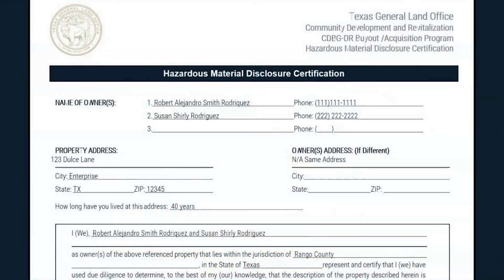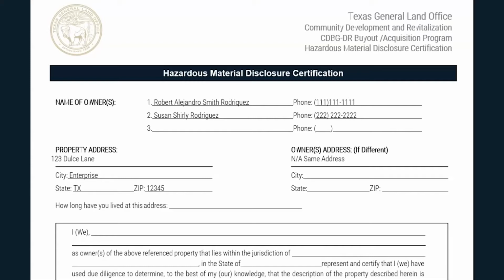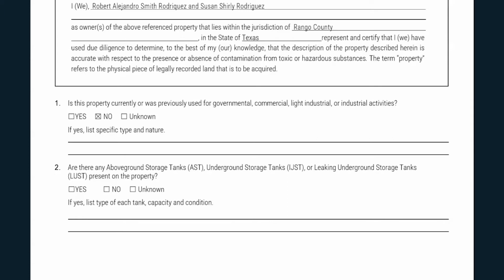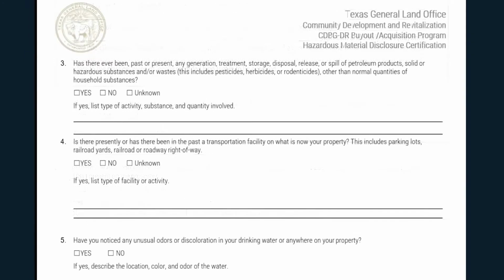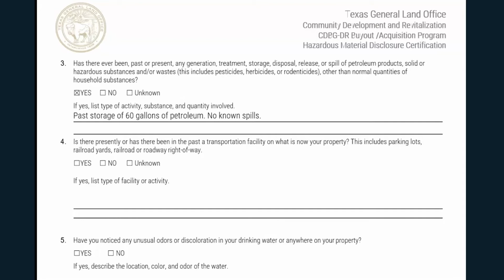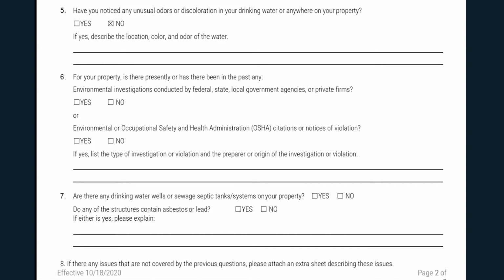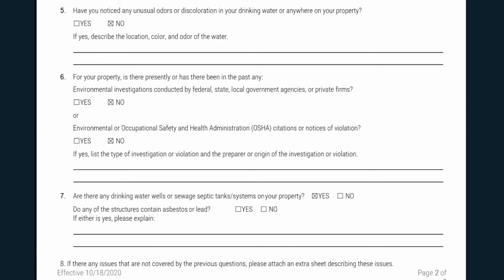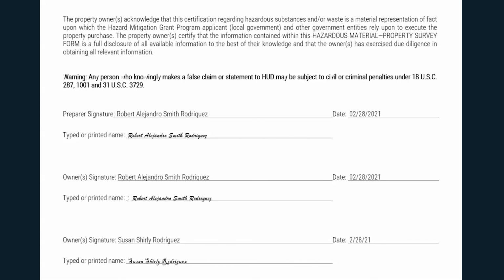Hazardous Materials Disclosure Certification